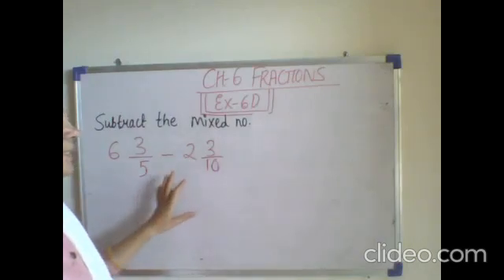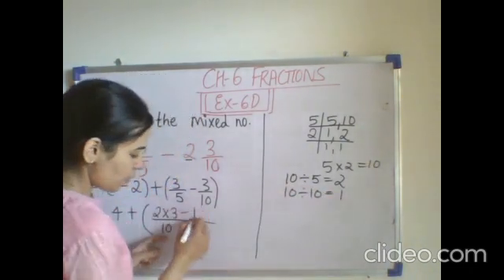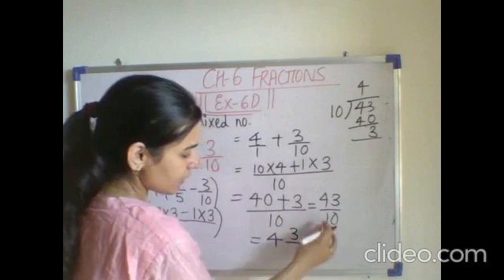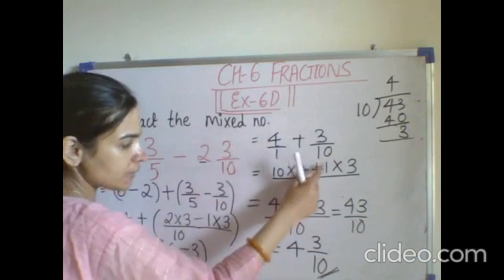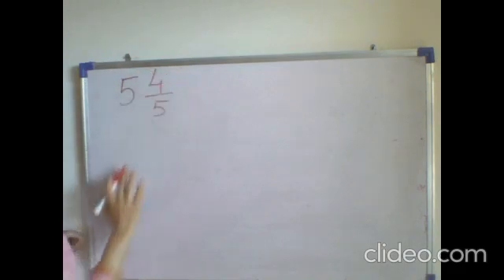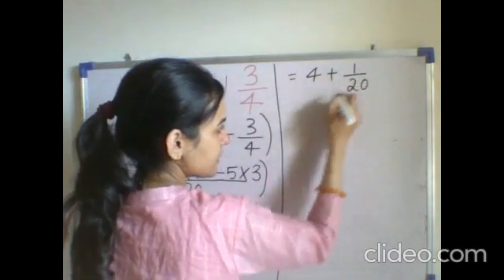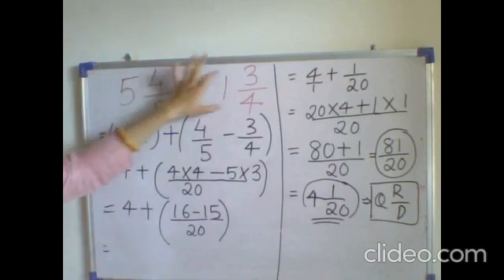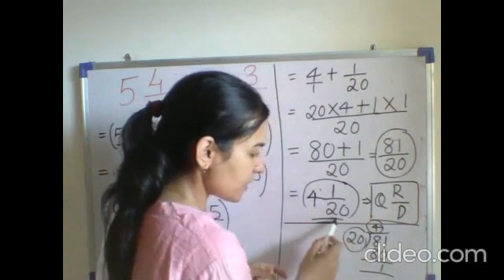5 Maths Ex 6D Subtraction of fractions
5 Maths Ex 6D Subtraction of fractions